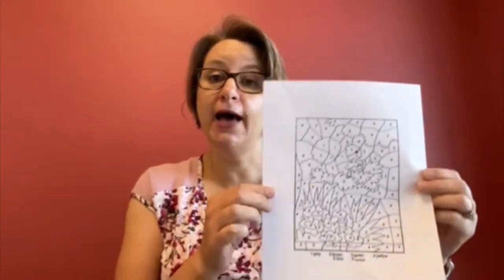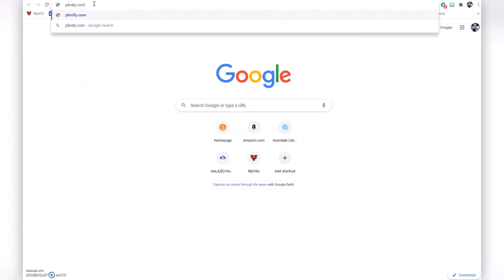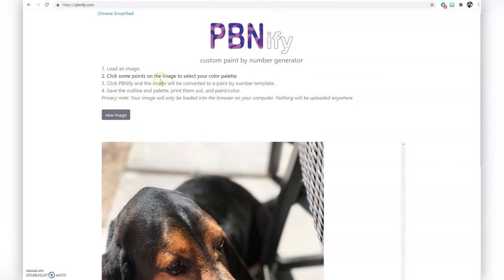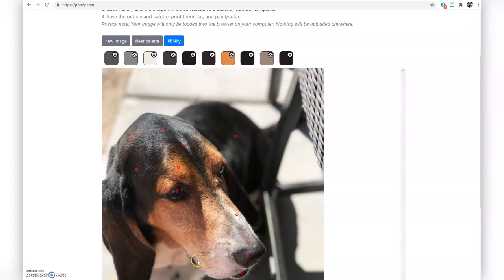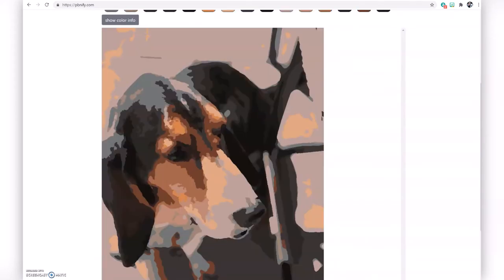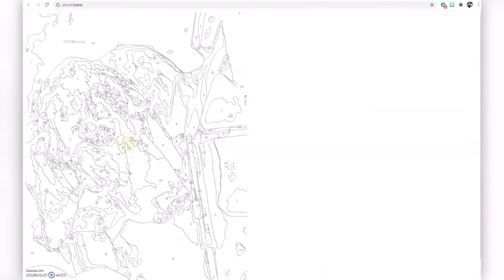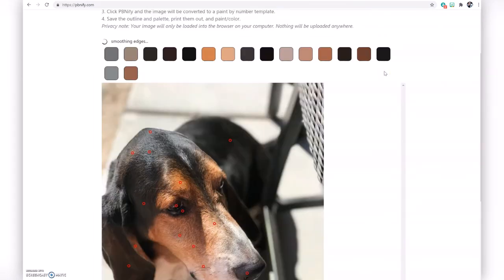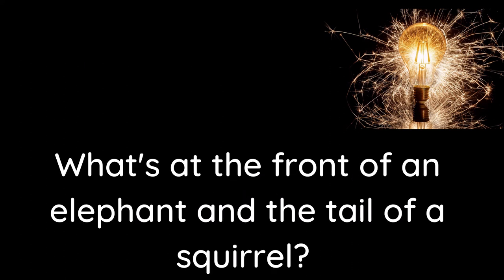M2E SRP 6 30 21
Thanks for joining us for this week's Summer Reading Program edition of More to Explore!
Today we are creating our own color by number pictures.

Also included are book talks for I Got a Chicken for My Birthday by Laura Gehl and Some Kind of Courage by Dan Gemeinhart.

You will receive 25 points for participating in this activity!
More to Explore is Avondale Library's program for ages 6-12.